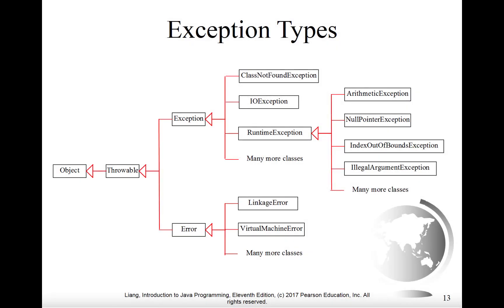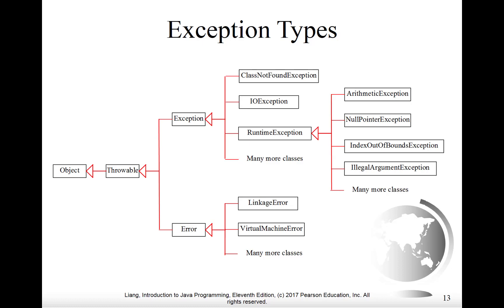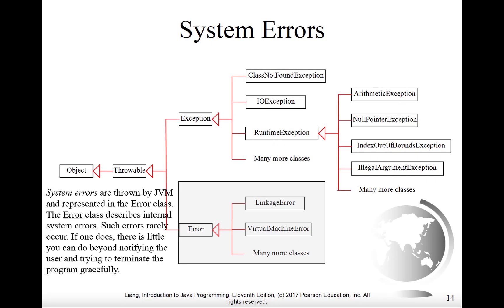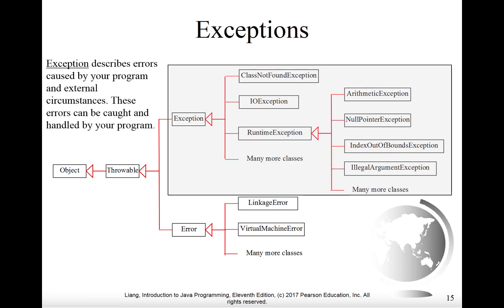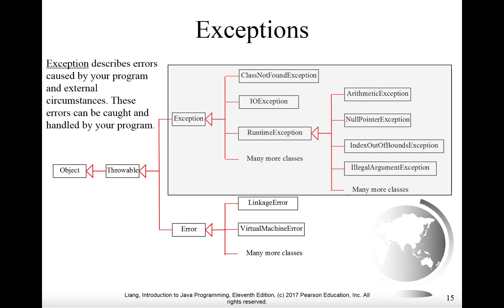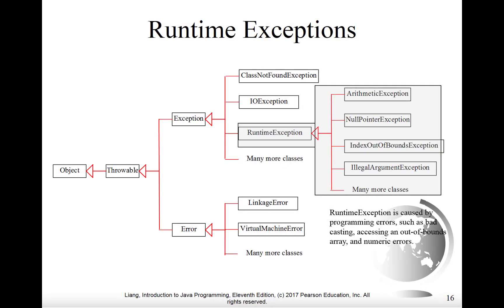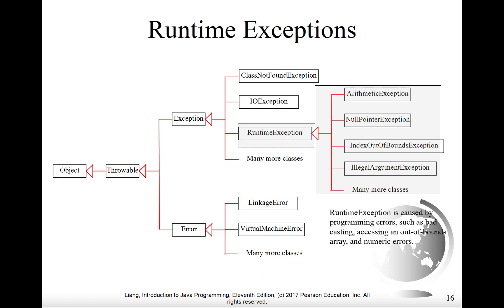NCBC1047_M2_U1_L2_V1